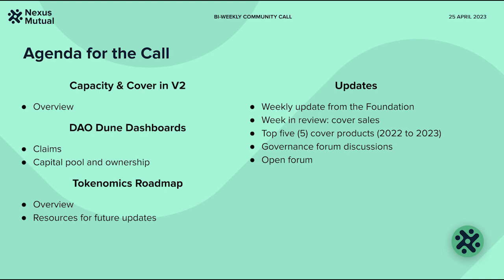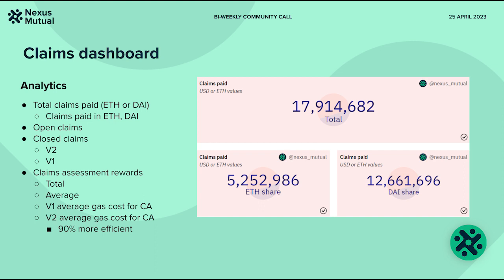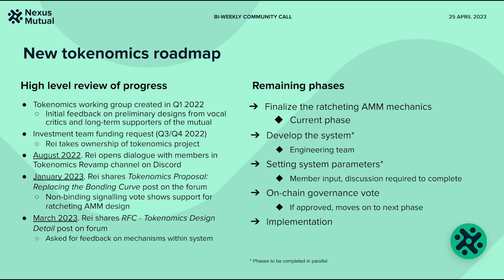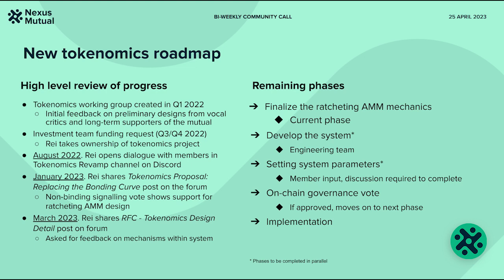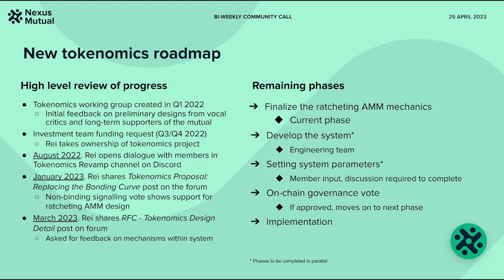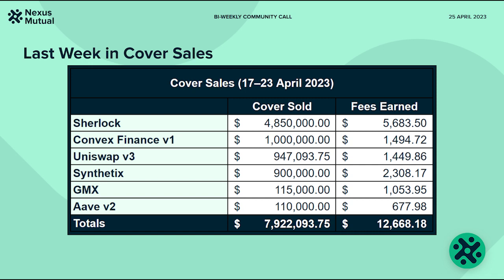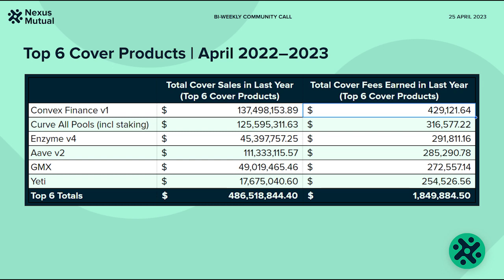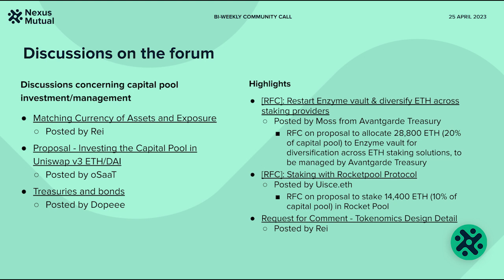Nexus Mutual Community Call | 25 April 2023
Nexus Mutual's community call is held every two weeks in the Nexus Mutual Discord at 9am EST / 1pm UTC. The next community call will be held on 9 May.

On this week's community call, we provide an overview of capacity and covers in V2, the new Dune dashboards created by the DAO teams, a review of the new tokenomics roadmap and our regular weekly updates.
⮞ Capacity and cover in V2
⮞ Weekly update from the Foundation
⮞ Last week in cover sales
⮞ Governance discussions on the forum
⮞ Open forum

Our next community call will take place on Tuesday (9 May).